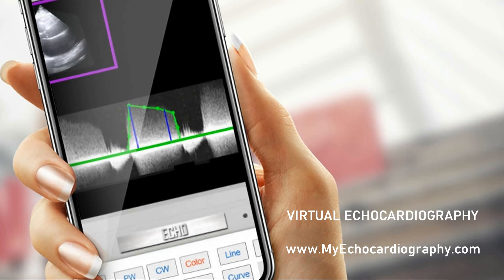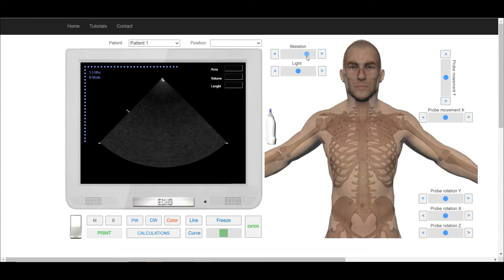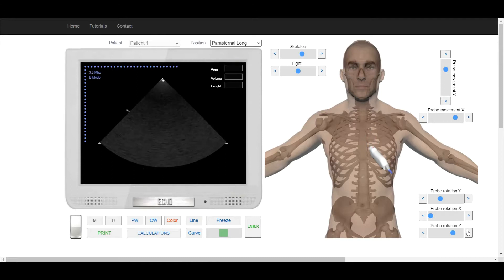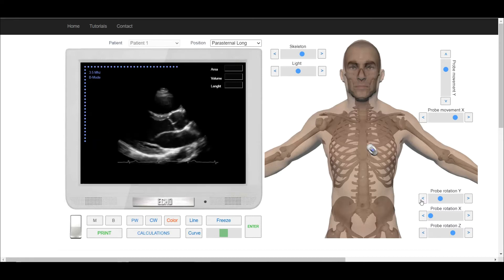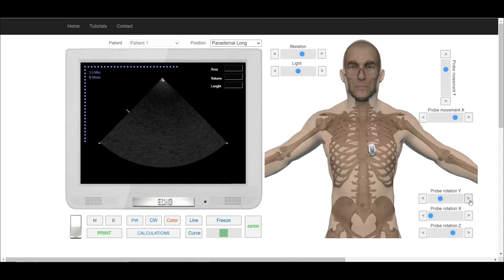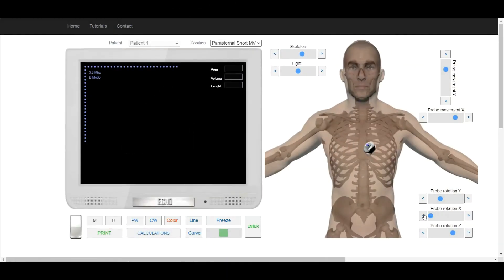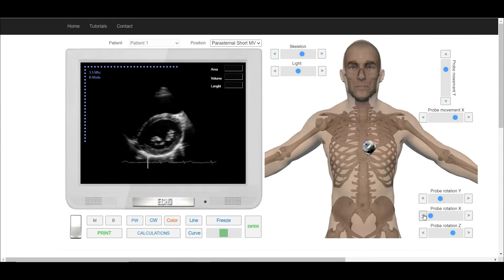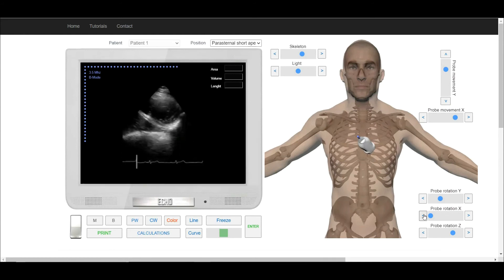Left Parasternal View. Long And Short Axis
Left Parasternal View. Long And Short Axis. Echocardiography Online Simulator